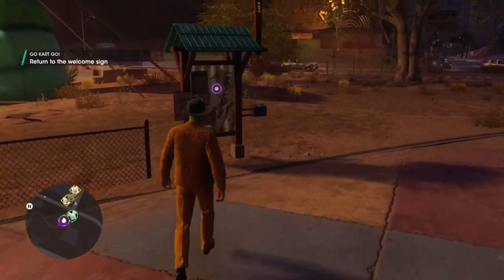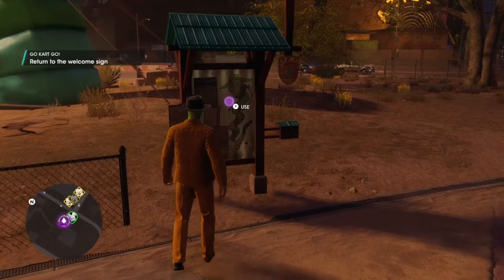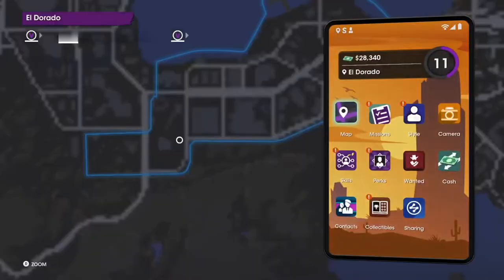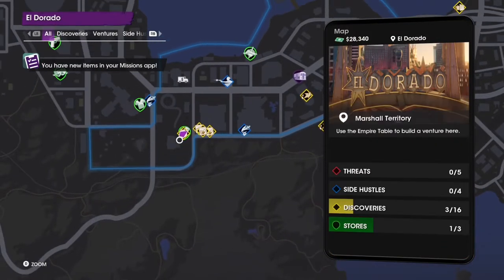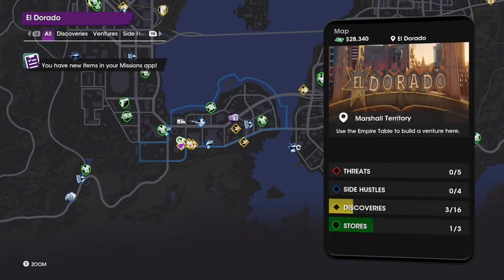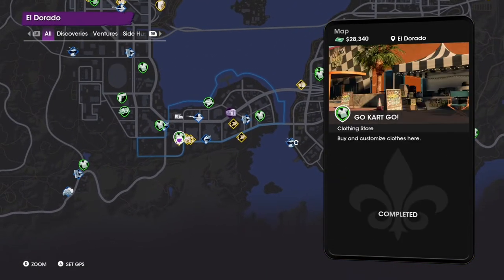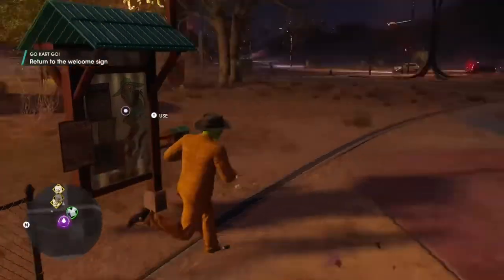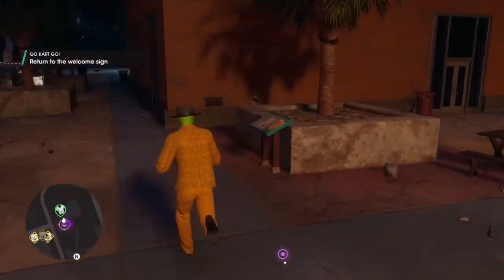Saints Row Go Kart Go Hidden History boards